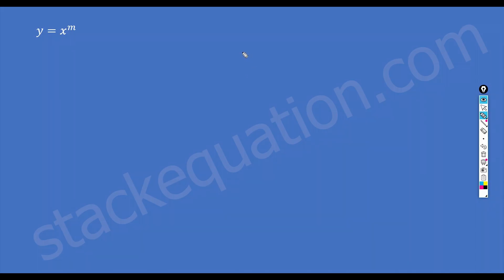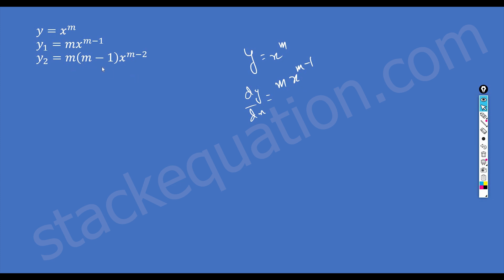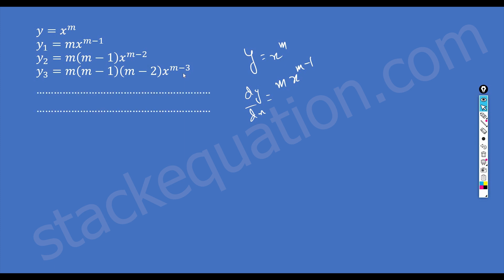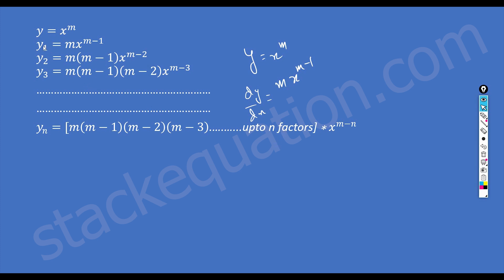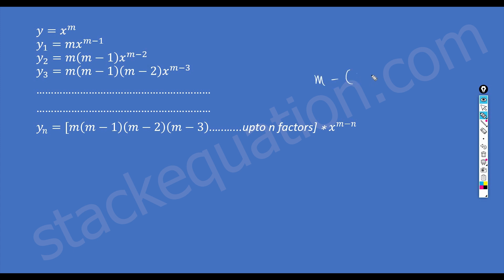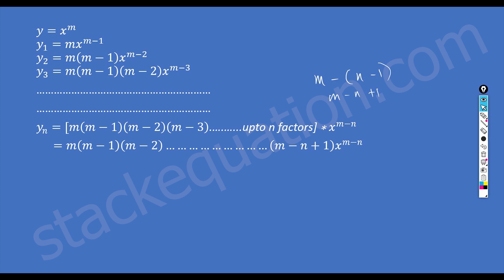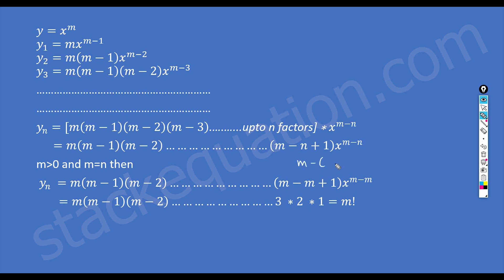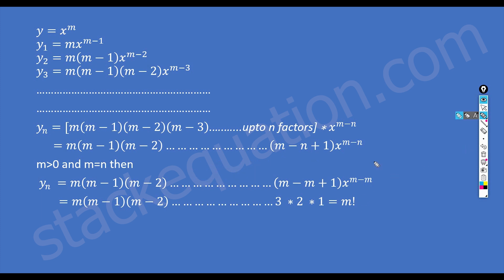Nth derivative X^m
When we are finding 89th order derivative of X^m , it has a pattern which can be deduced to a formula which we can use to find the  nth derivative of the function.